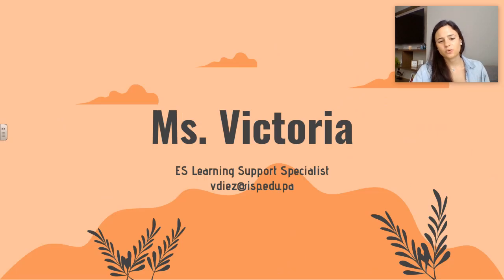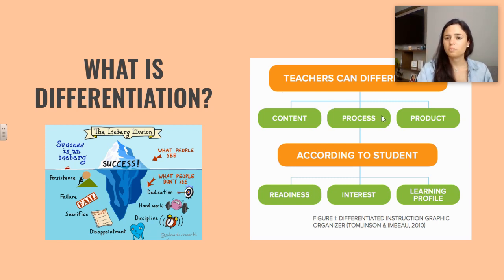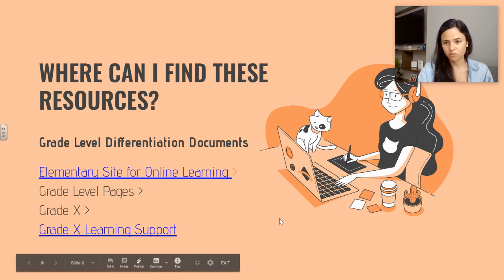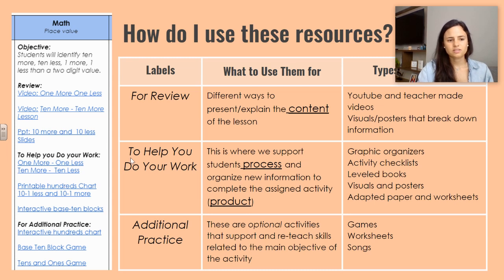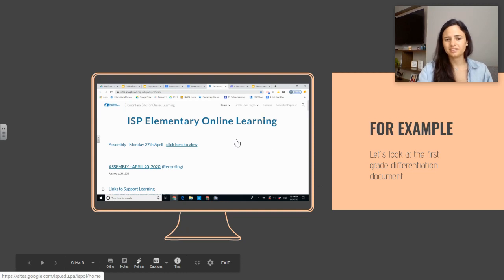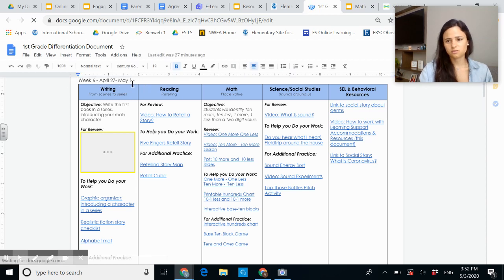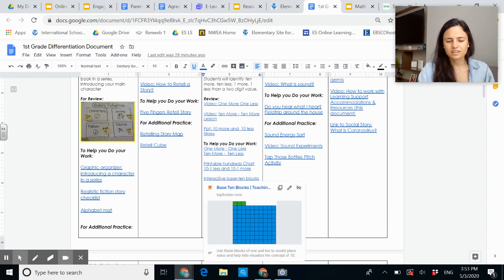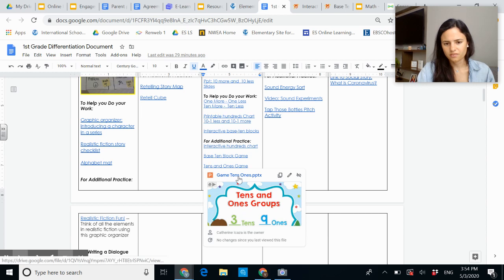Parent Pro Tip #5 - Resources to support ' Must Do' Activities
Parent coffee - Lessons learned and handy hints
Pro tip #1 - Ready to Learn
Pro tip #2 - Engagement and Motivation
Pro tip #3 - The importance of Mother Tongue in Language Development
Pro tip #4 - Process vs Product.
Pro tip #5 - Resources to support 'Must Do' Activities